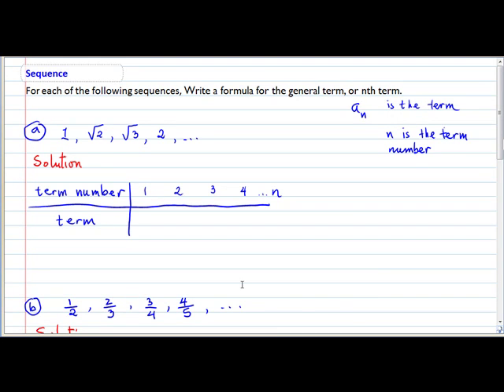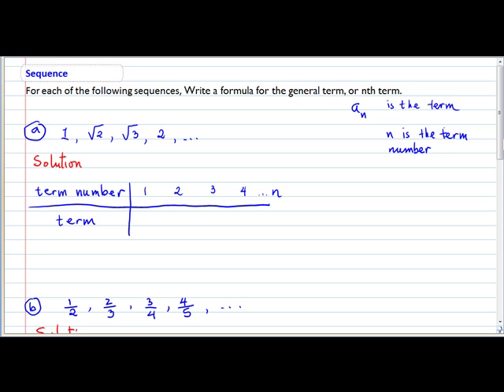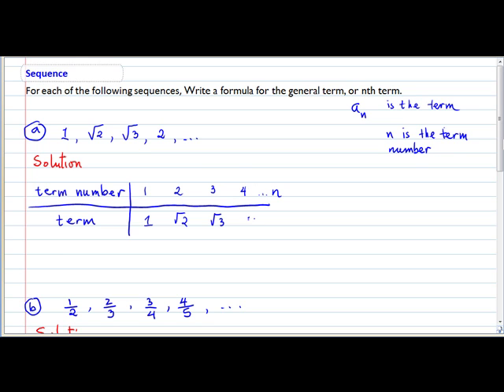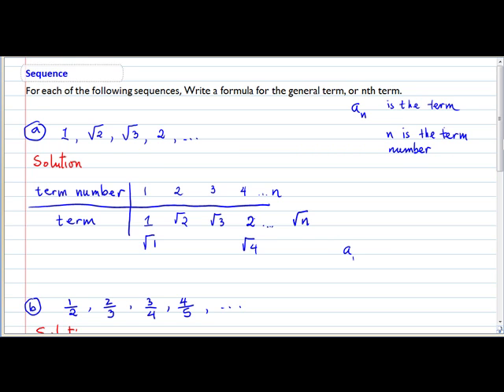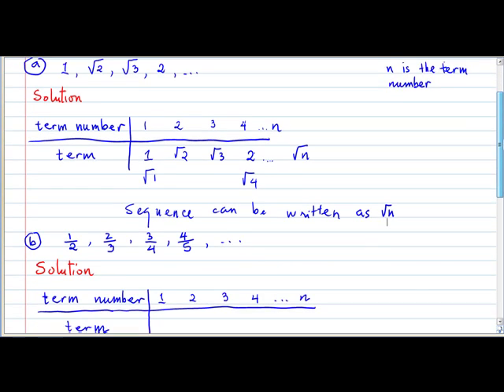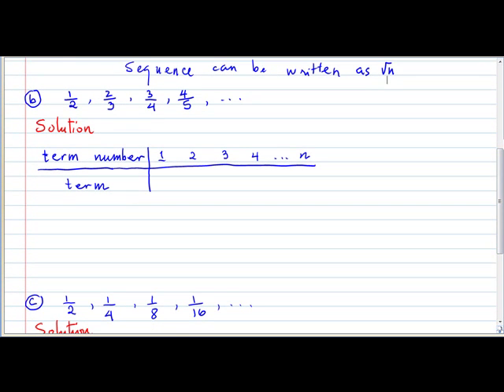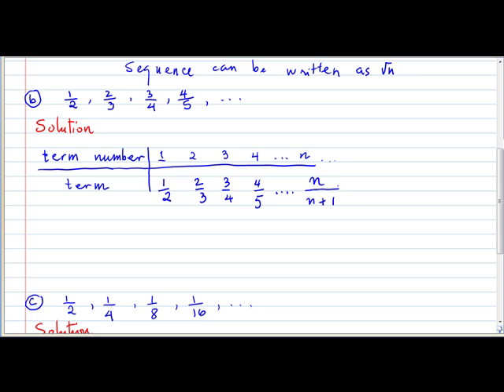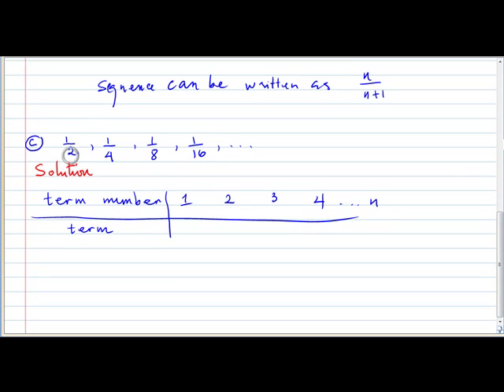Write a formula for the general term